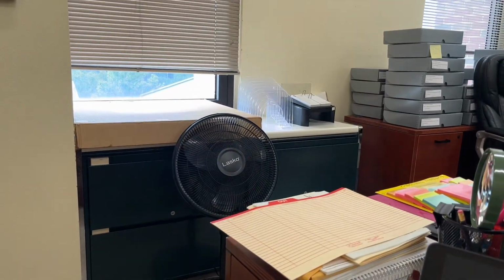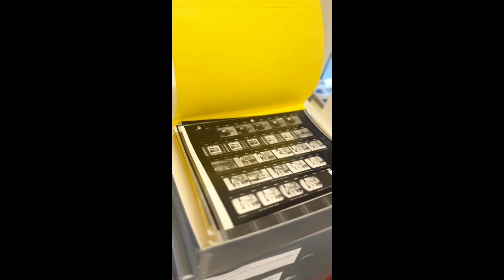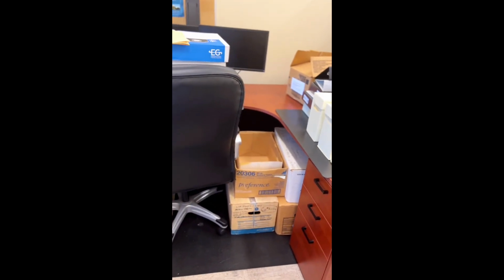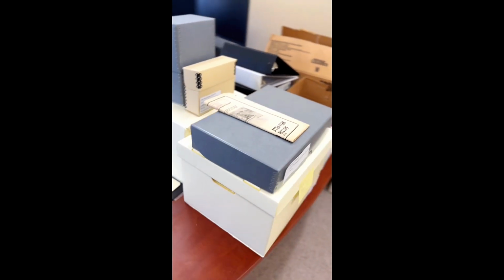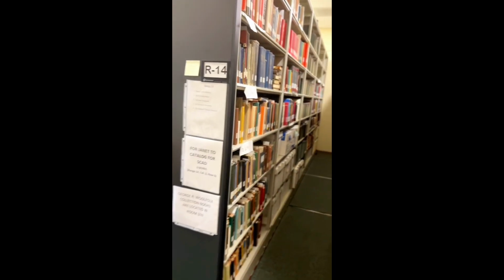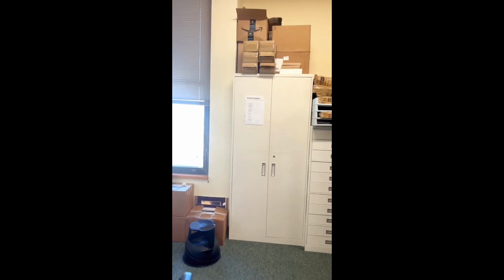A Day in the Life of an Archivist